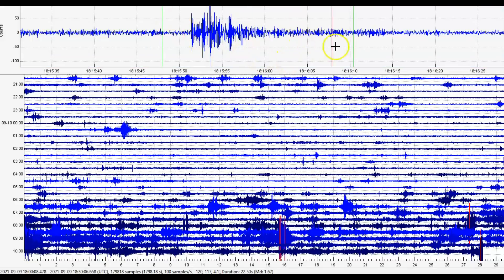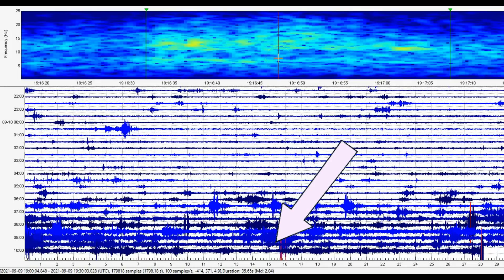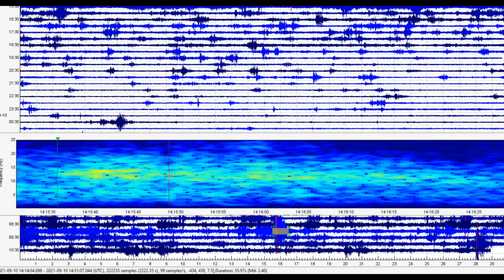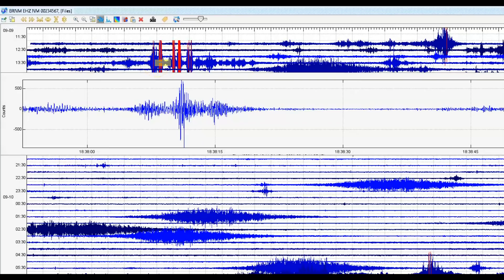New Madrid Earthquakes, Censored Data Sept. 10, 2021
You think you felt a few earthquakes today but not sure? You wen to the USGS website and didn't see anything. That's because they didn't report all the earthquakes. No it was not you imagination. If you felt them please put you report down below. Thank you.